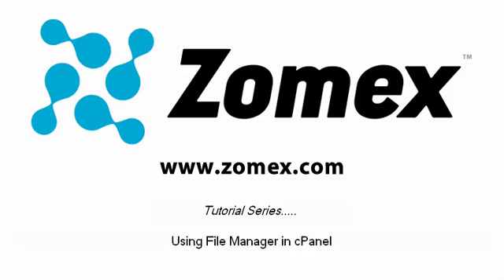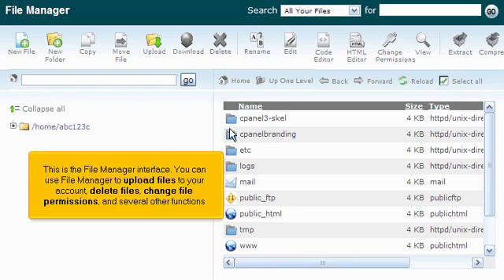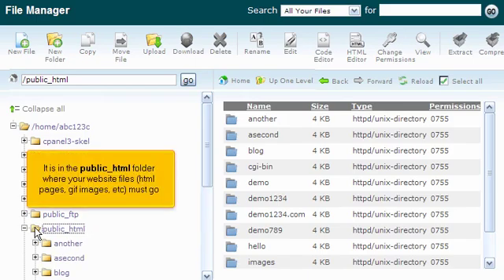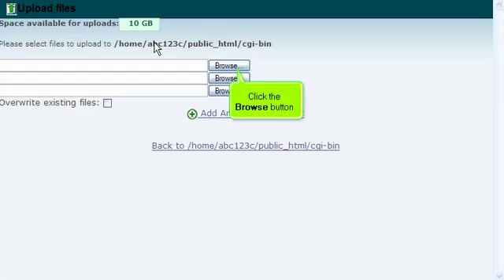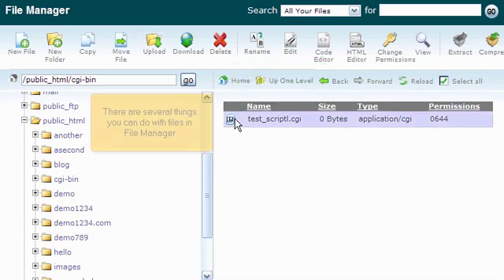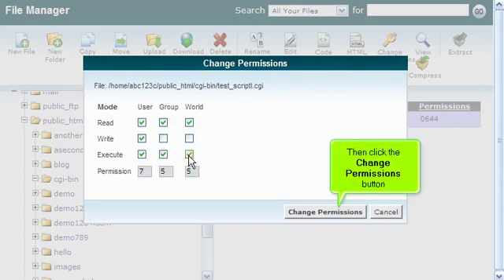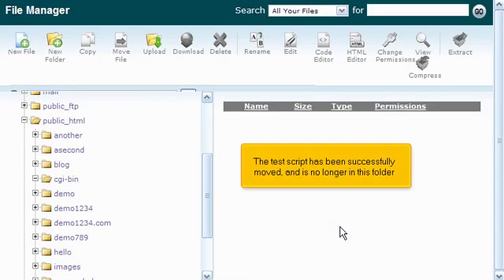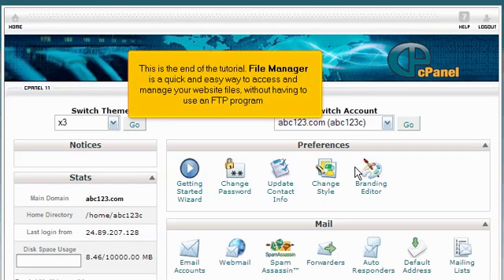Using File Manager In cPanel | Website Hosting Tutorial